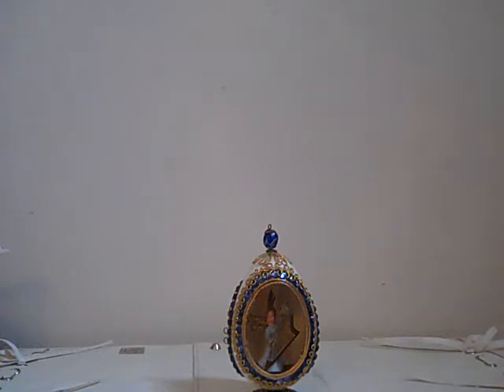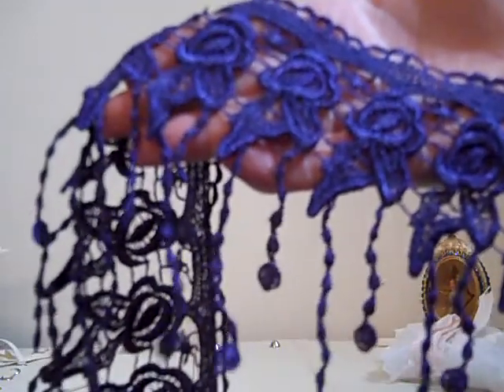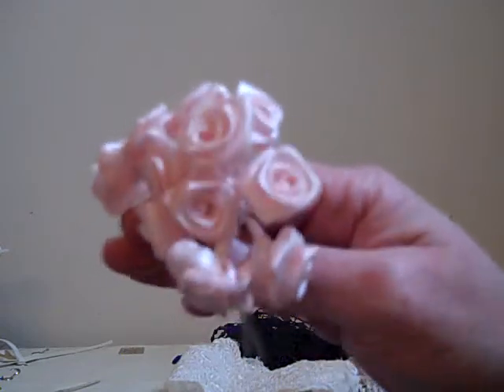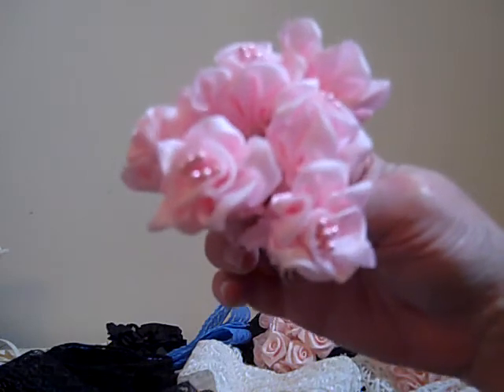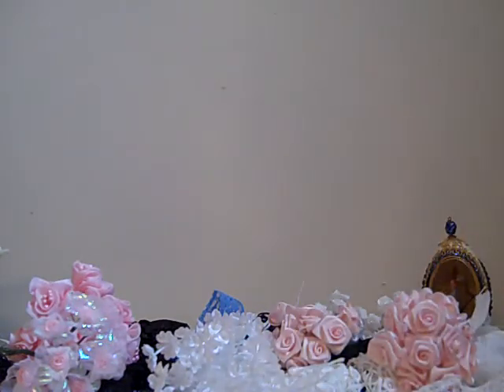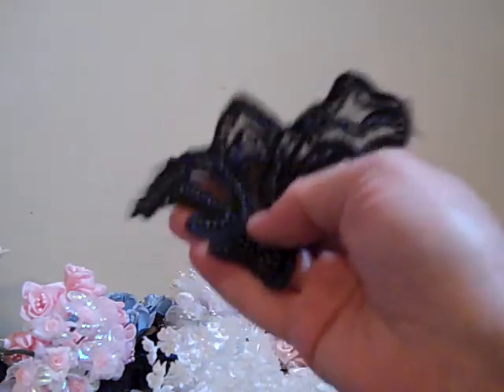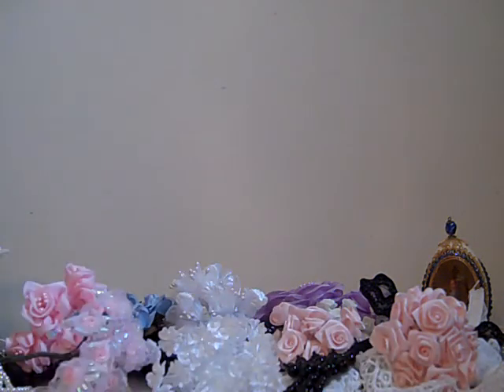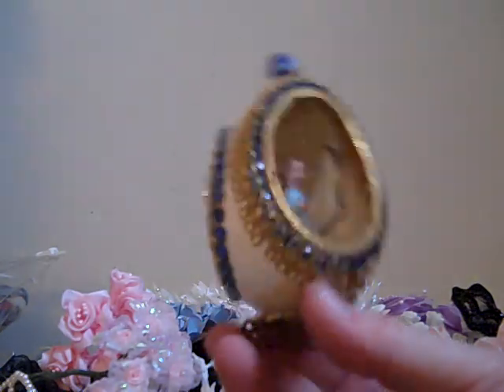Exciting News & Haul To Share & Project Share!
Hello My Crafty Friends! I have some very exciting news!! Please forgive my constantly saying Rooster Egg! LOL!  LOL! Meant Goose Egg. You can find these Goose Eggs in eBay! They are fun to play with and alter but you must have a small drill to  be able to make center cut out
You can find Tina's Store under
Tina is listed 1957TinaBeana in You Tube! Pleas go share her some love today by subbing her channel!! Hugs! Linda